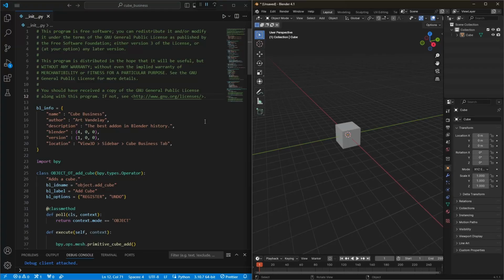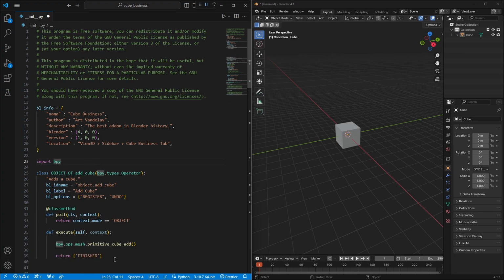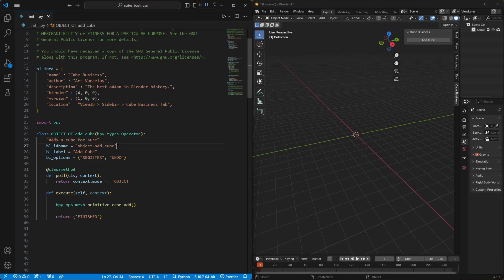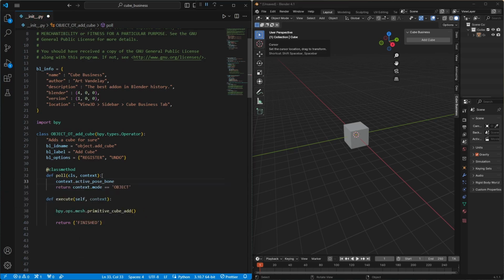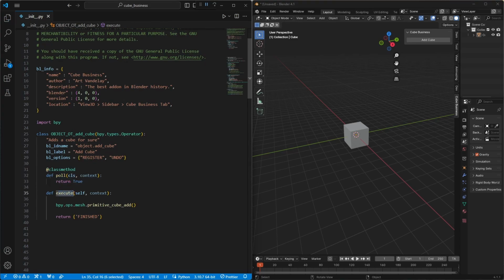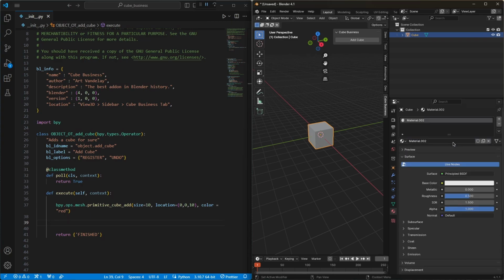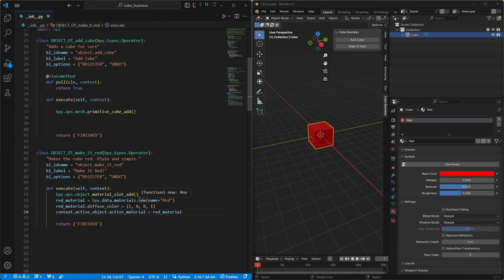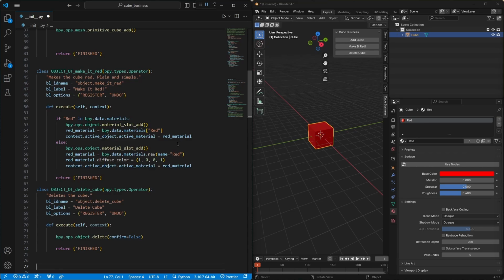Complete Guide to Creating Blender Addons | Part 2: Building Functionality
In this video, I focus on building functionality. I'll walk you through an example addon code, explaining key components such as the license text, the bl_info dictionary for metadata, and the import bpy statement to access Blender's Python API.

I demonstrate how to create operators, including implementing the poll function to control when operators are available and the execute function to define their actions. Additionally, I'll show you how to add more operators and make your code more efficient. This video will help you build the core functionality of your Blender addon.

Chapters:
00:00 Intro
00:06 License Text
00:29 bl_info
00:47 import bpy
1:28 Operators
2:14 Operator Tooltip
2:32 Operator Properties
3:09 Poll Function
5:12 Execute Function
7:50 Adding More Operators
8:32 Eco-friendly Approach
9:24 About Next Video
9:31 Outro